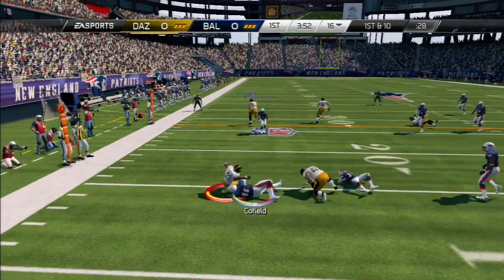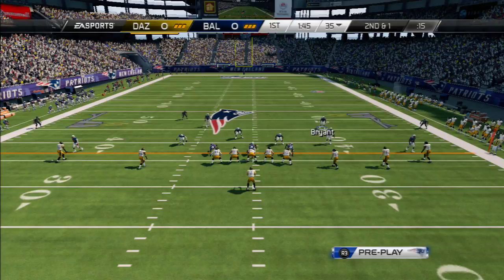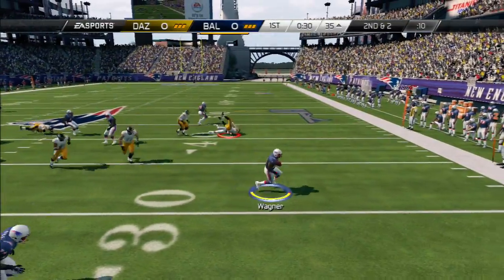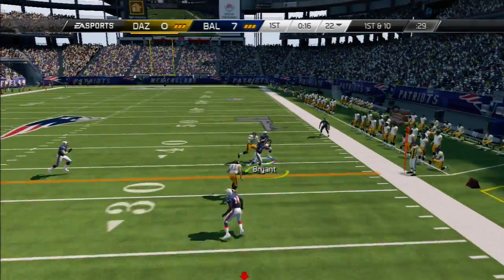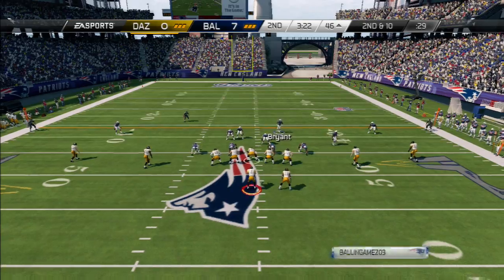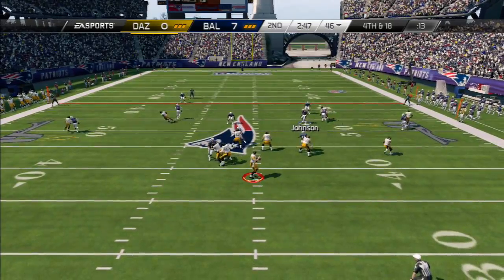Madden 25 Ultimate Team - Online Seasons Ep. 13 - Walter Payton's A Beast!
Hey guys BallinGamez03 back! Got a quick video for you guys, so sit back and relax. Anyways I'll see you guys later!

Social Media will come soon!

Additional Tags (no need to read) :

Madden 25 How to Run the Ball
Madden 25 Ultimate Team Legendary Packs
Madden 25 Ultimate Team Elite Packs
Madden 25 Promo
Madden 25 Ultimate Team Coin Glitch
Madden 25 Coin Tips
Madden 25 Auctions
Madden 25 Online
Madden 25 Coin Hacks
Madden 25 Coin Games
Madden 25 Wager Matches
Madden 25 Ultimate Team All Pro Packs
Madden 25 Ultimate Team Updates
Madden 25 Ultimate Team Playoffs